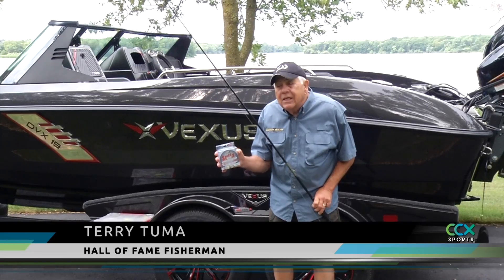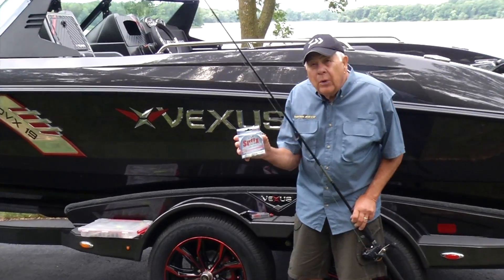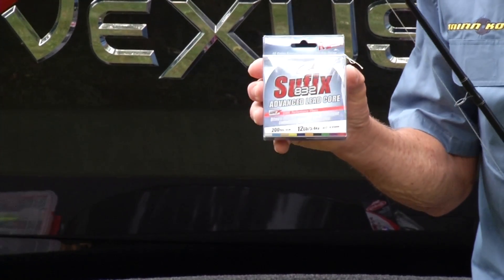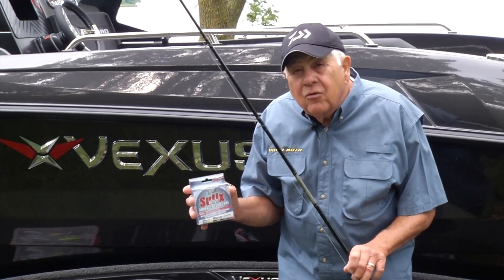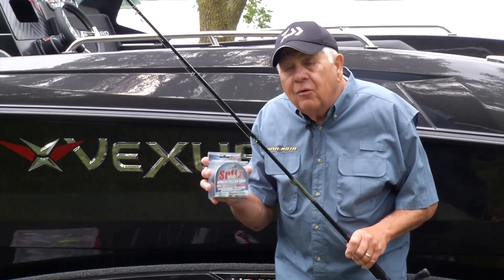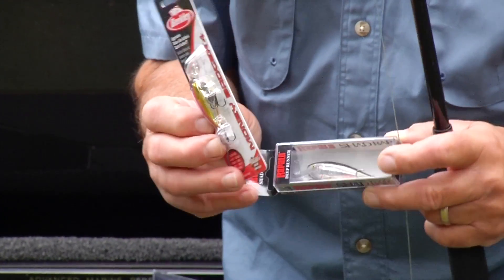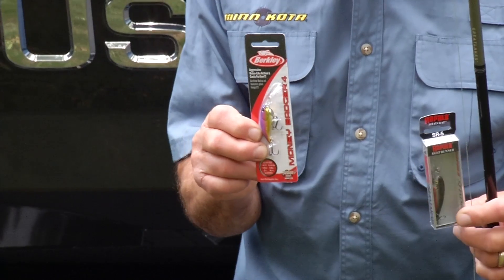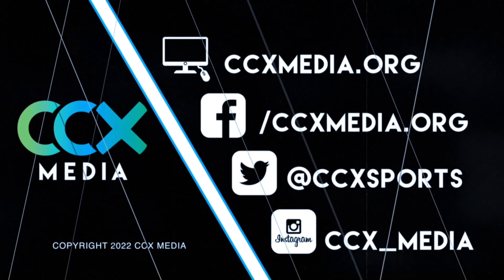Terry Tuma Tip: Lead Core Line for Walleyes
In this week’s CCX fishing tip, Hall of Fame angler Terry Tuma talks about the use of lead core line for catching walleyes. Terry suggests using 12 to 18 pound test, attached to a barrel swivel and a monofilament leader of 10 feet. Use a line counter reel to know how far out you caught your last fish and/or to gauge how deep your crankbait is running. Try multiple colors, sizes, and vibration patterns of crankbaits to catch these late summer and early fall walleyes.